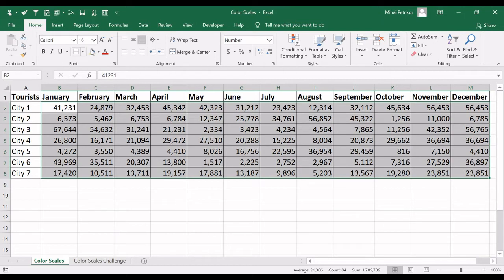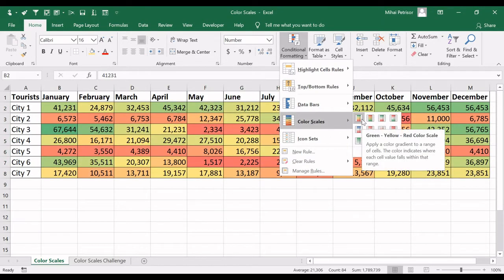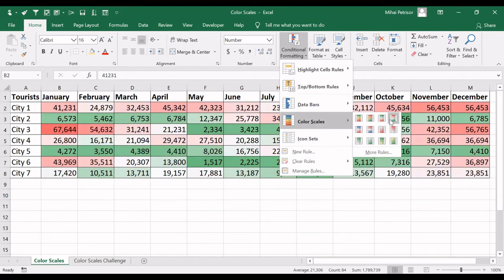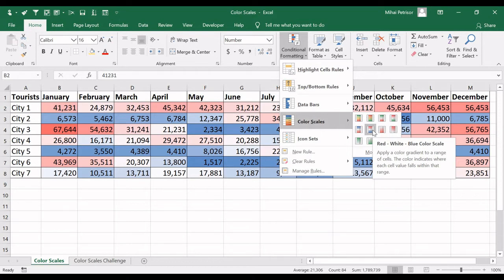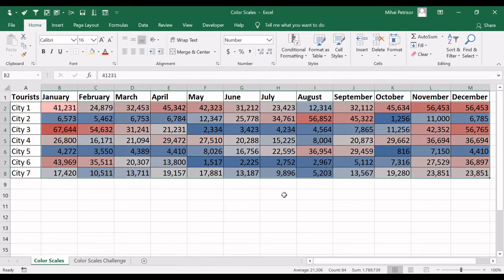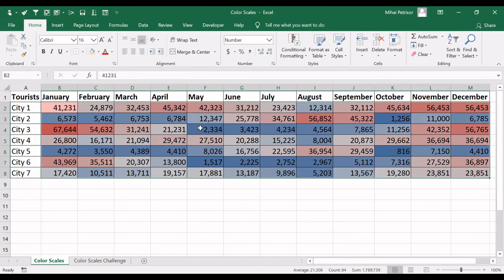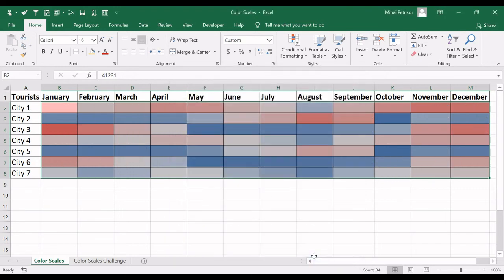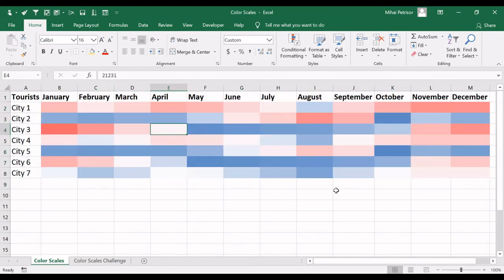How to Transform a Table into a Chart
Learn how to transform figures from a table into a nice chart that will be easy to read. Find the Max and min values in a color scale mode.